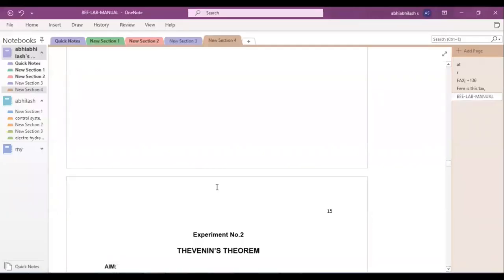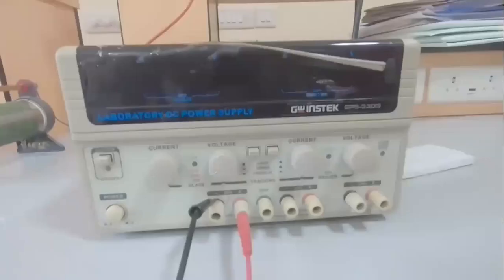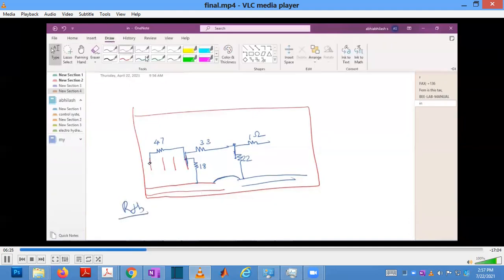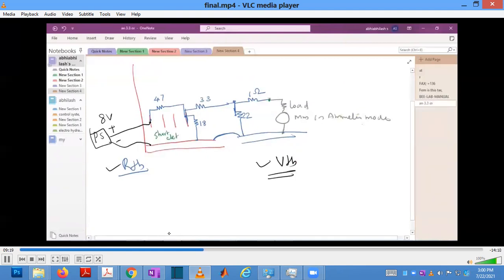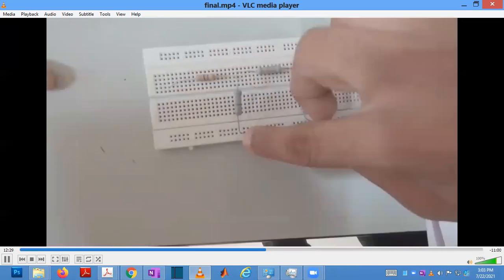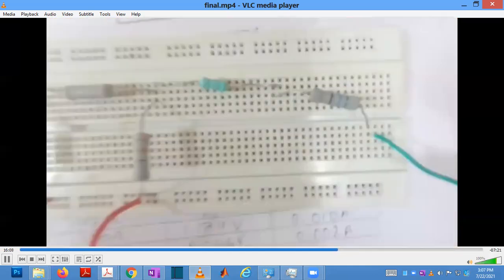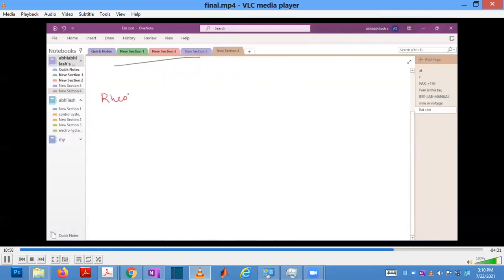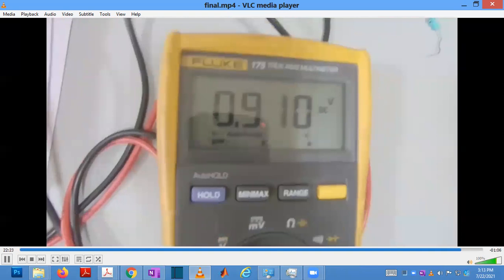Thevenins Theorem Lab